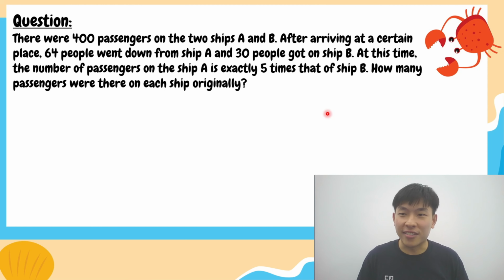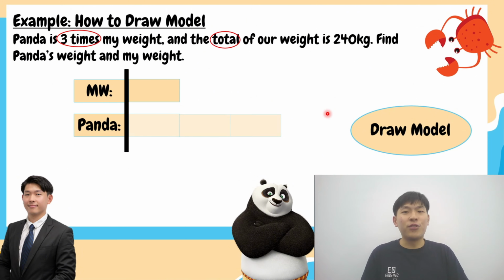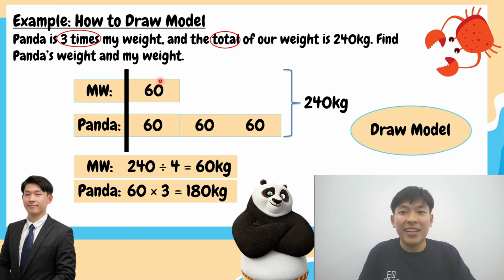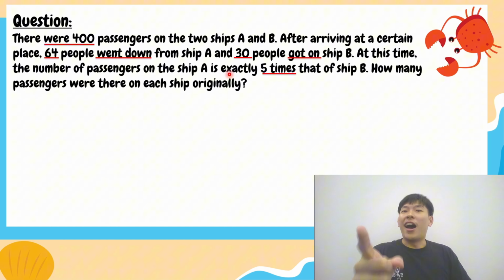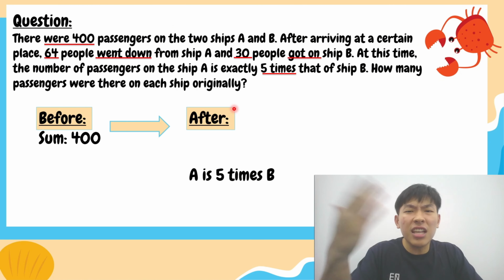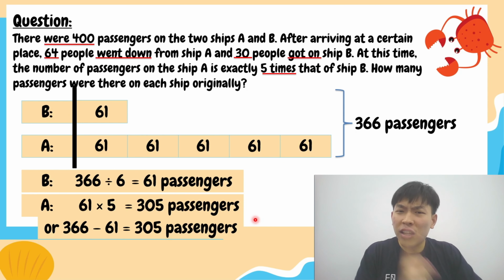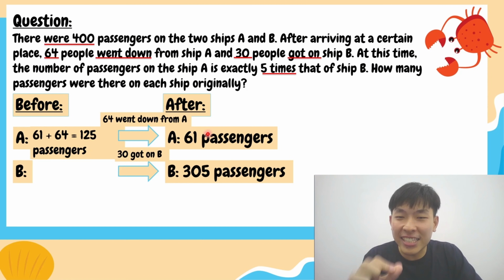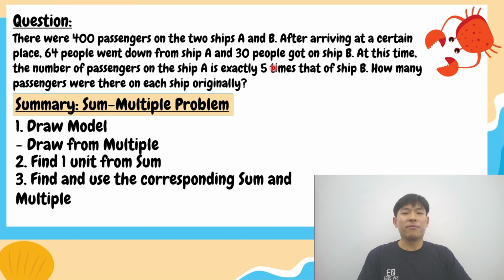P3 Road to GEP Math Sum Multiple Problem